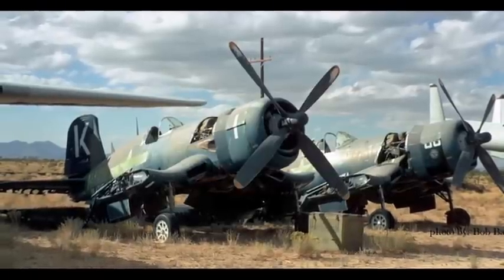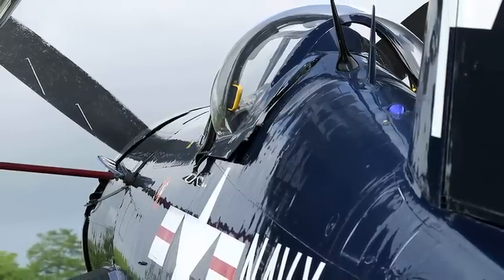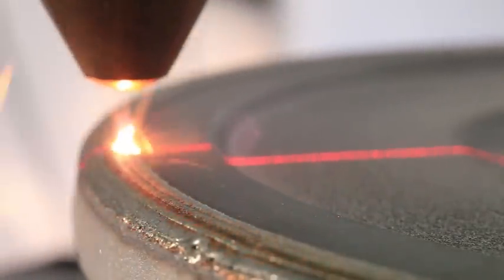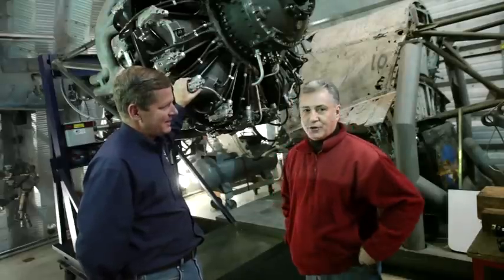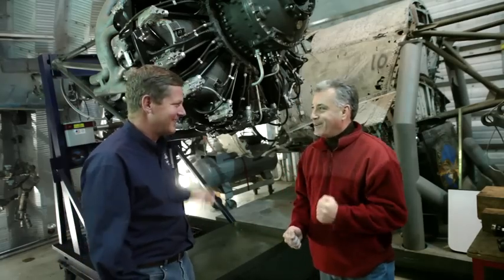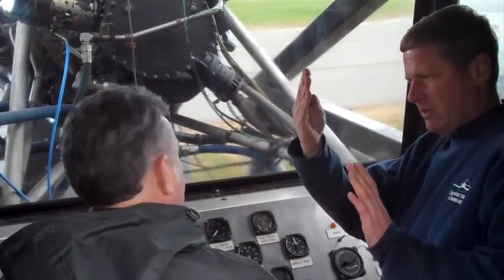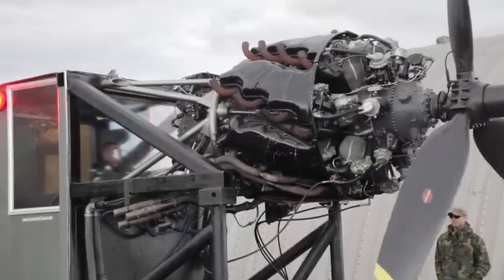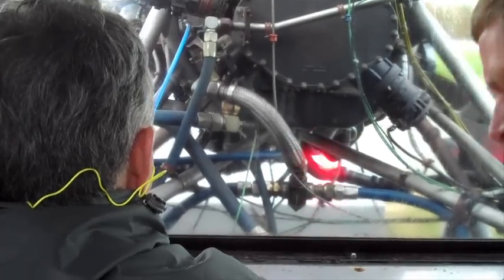Corsair Restoration Project Episode 1 & 2 - Joining Technologies & Connecticut Corsair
Episode 1 & 2 - Joining Technologies is proud to support the Connecticut Corsair restoration project by employing its state of the art laser additive manufacturing production techniques to irreplaceable original components.

Connecticut Corsair is a volunteer organization, dedicated to the promotion of education in the state of Connecticut. We are also an aircraft restoration project aimed at restoring to flight the official State Aircraft of Connecticut, the Chance-Vought F4U Corsair. Through the restoration of one of the most advanced fighter aircraft of the second World War, we provide a medium by which current and future students can be educated in the areas of math, science, and engineering. Furthermore, our program aims to promote and develop the advanced manufacturing processes hosted by the local businesses here in Connecticut, helping to keep Connecticut the home of modern aerospace technology.